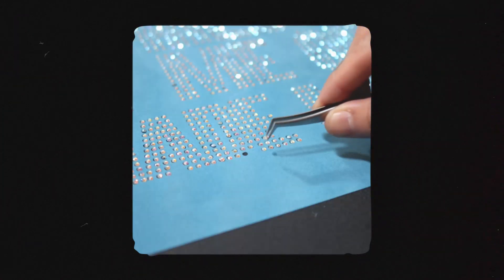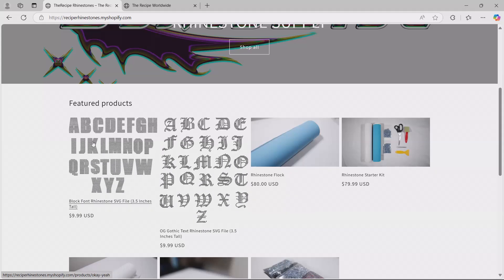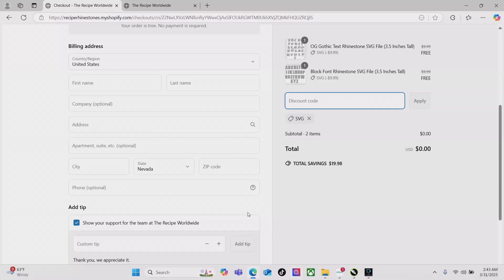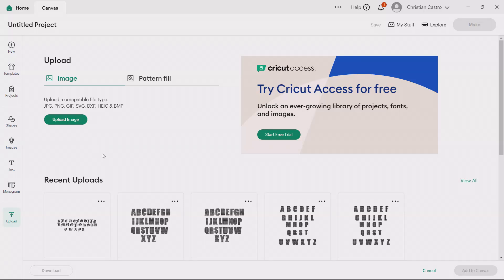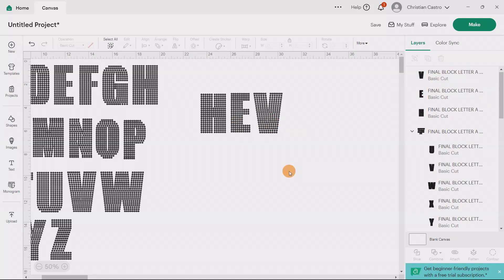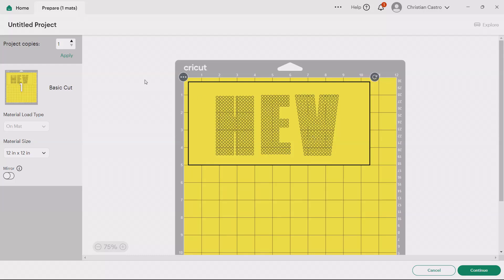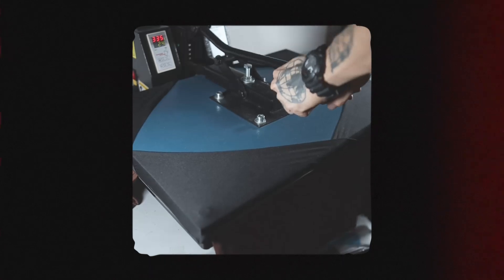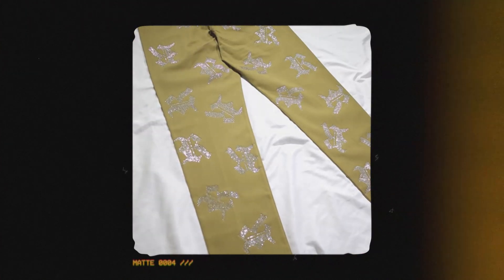How To Create Rhinestone SVG Files, Stencils, And Transfers With a Cricut Explore Air 2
Amazon Storefront (supplies): Check out this list Cricut, HTV & Heat Press Supplies from influencer-697637c1